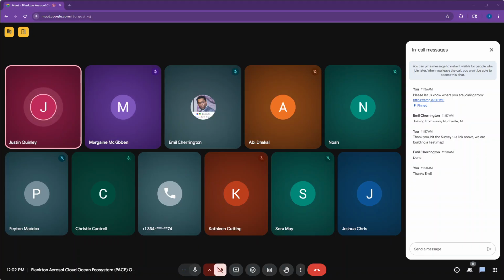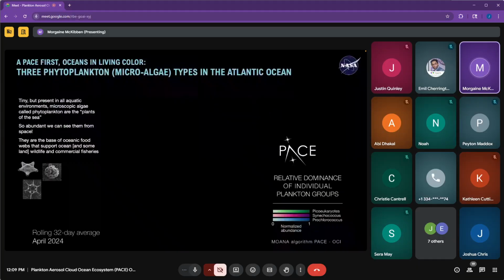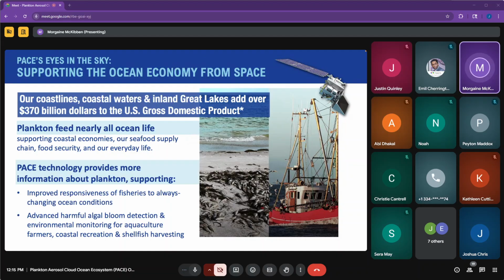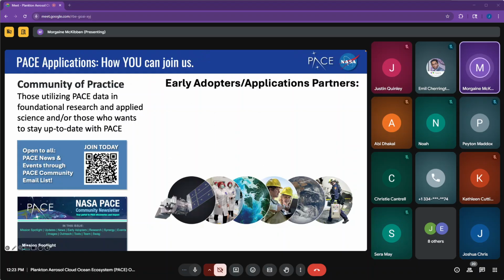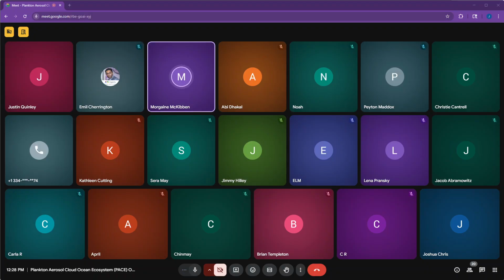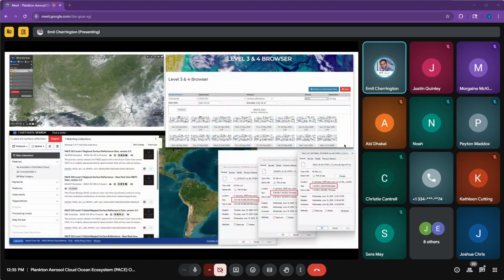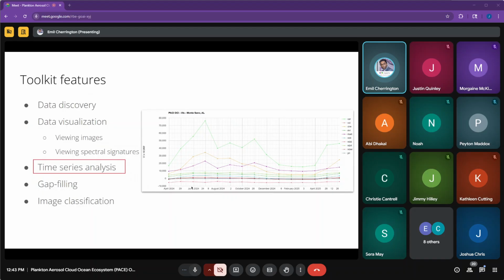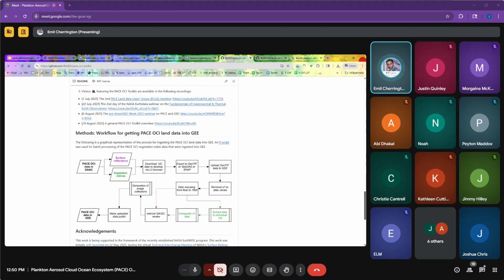Plankton Aerosol Cloud Ocean Ecosystem (PACE) Observatory Lunch & Learn (October 3rd, 2025)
Launched in February 2024, NASA’s new Plankton Aerosol Cloud Ocean Ecosystem (PACE) observatory uniquely provides global, hyperspectral (5 nm resolution, from UV-VIS-NIR) coverage of Earth’s surface, plus hyperspectral and hyperangular polarimetry.

PACE is a comprehensive Earth System mission, delivering all new, space-based information on the health and diversity of aquatic and terrestrial life (algae, plants), aerosol properties & modes (e.g. smoke, dust), trace gases, cloud types, and more. Data products are moderate spatial resolution (1.2km2), enabling a relatively high time frequency of 1-2 days. This combination of coverage and capabilities is unmatched by any other satellite platform, public or private. PACE benefits society by expanding our foundational knowledge of Earth and advancing space-based applications tools across water resources, fisheries, air quality, land monitoring & management, and more.

In this Lunch & Learn session, attendees were first introduced to the PACE mission and learn how available data products can be applied to a range of on-the-ground applications from Morgaine McKibben (NASA Goddard / SSAI).  Then Emil Cherrington (NASA Marshall / Univ. of Alabama, Huntsville) presented a tool developed for accessing and analyzing PACE hyperspectral data, in the Google Earth Engine (GEE) platform, including linkages relevant for the GIS-focused members of the GISAA.